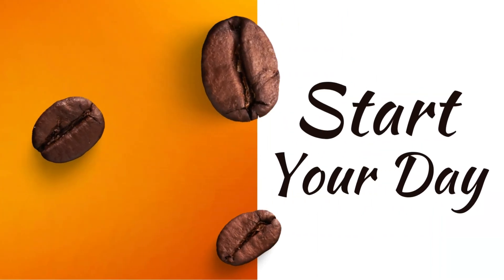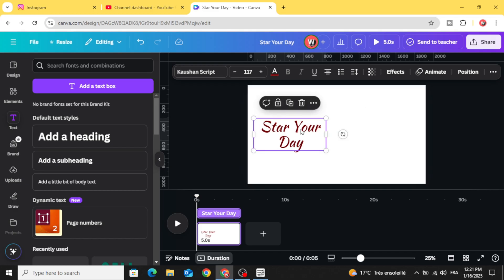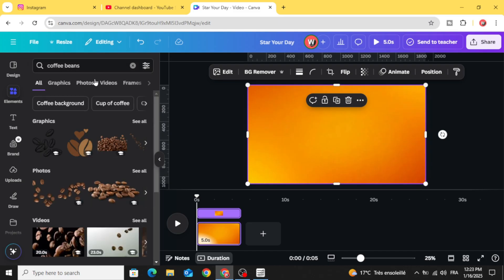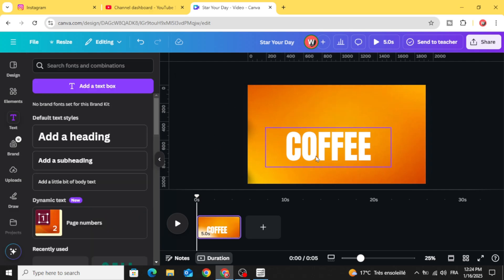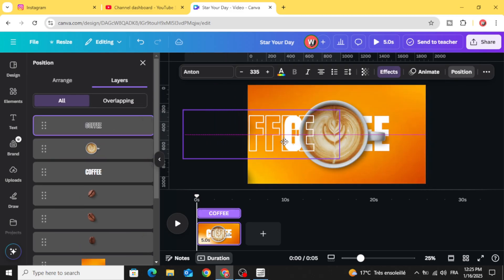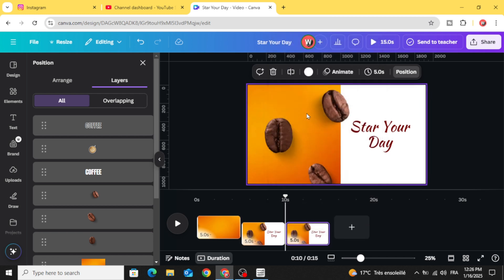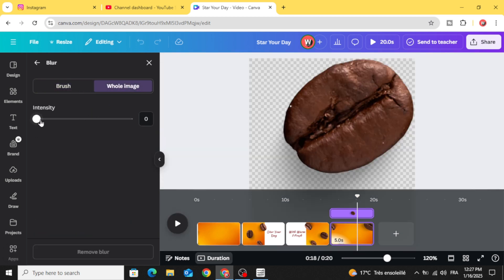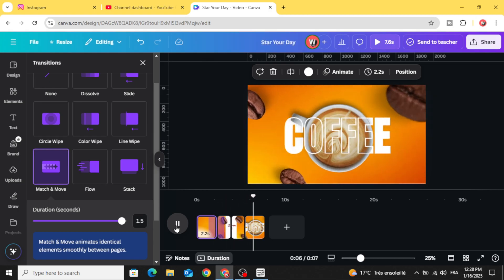Coffee Motion Graphics Tutorial | Canva Animation Tutorial for Beginners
Learn how to create stunning coffee-themed motion graphics using Canva in this easy step-by-step tutorial! 🌟 Whether you're a beginner or a Canva pro, this animation tutorial will guide you through the process of bringing your designs to life with smooth animations and creative effects. Perfect for coffee lovers and graphic design enthusiasts! ☕✨

🔗 In this video, you’ll learn:

How to design a coffee-themed graphic in Canva.
Adding animations to make your designs pop.
Tips for creating professional-looking motion graphics in Canva.